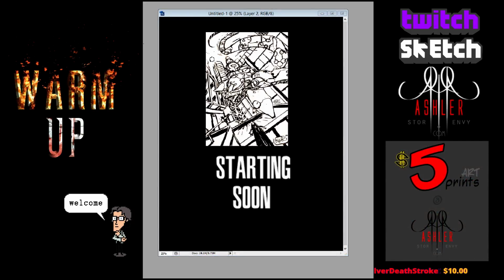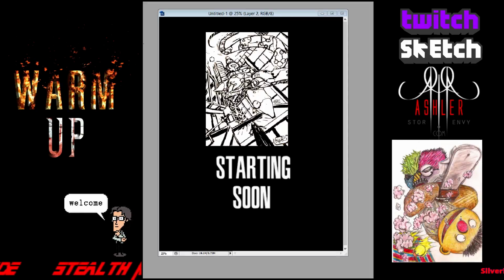3 Digital warm-up DEATH RAY ASHLER idel efforts TWITCH SKETCH